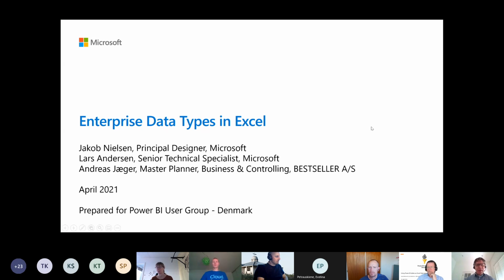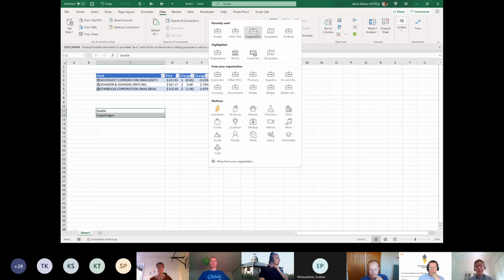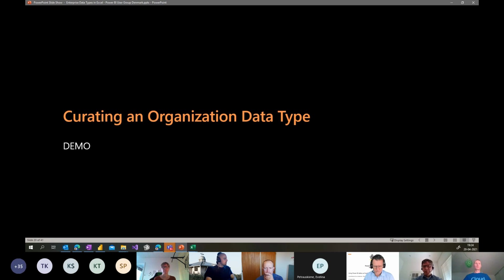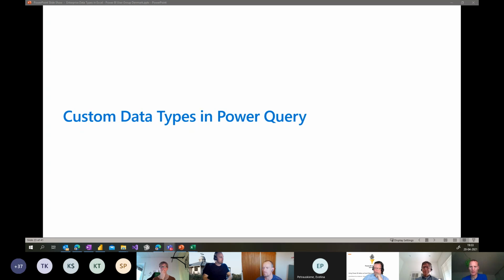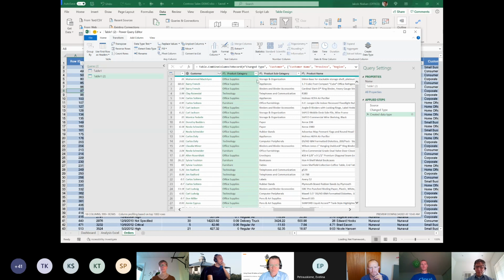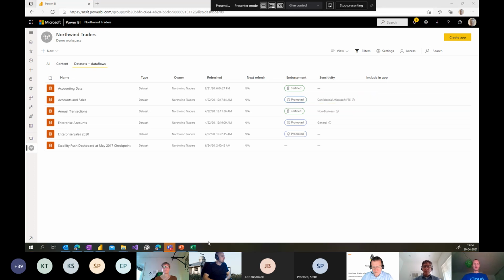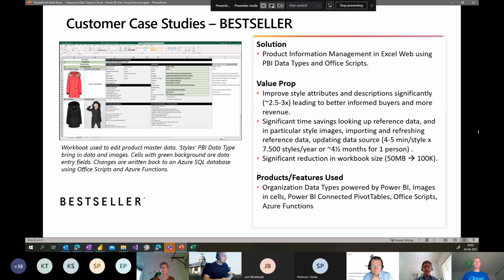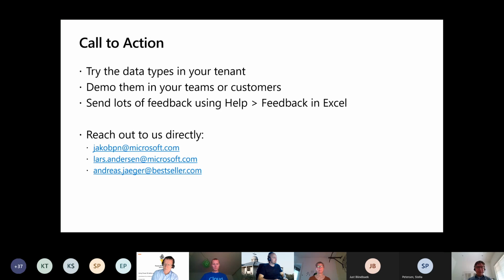Using Power BI tables as Excel Data Types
Did you know that you can use Power BI tables as featured tables and then use them as datatypes in Excel ?

Principal designer Jakob Nielsen from the Microsoft Office team will present a session about how you can do this and why and also show examples on how Power BI and Excel can work together.

Ask questions to the feature and/or give feedback.

Full session description

Enterrprise Data Types with Excel and Power BI

Join us for a presentation with Jakob Nielsen from the Excel Team and Lars Andersen from Microsoft Danmark on new capabilities to help provide easy and secured access to centralized data.

Microsoft Excel is the de-facto tool for data analysis. However, getting and refreshing data you can trust can be an involved process. We are introducing powerful new capabilities in Excel to help provide easy, controlled, and secured access to up-to-date corporate data from a Power BI dashboard or external data sources, surfaced to you through Excel’s data types, Pivot Tables and Power Query. Learn what’s new and how you and your organization can leverage these new capabilities!